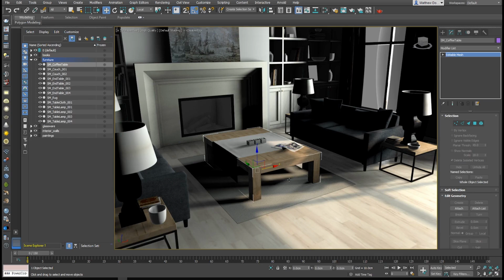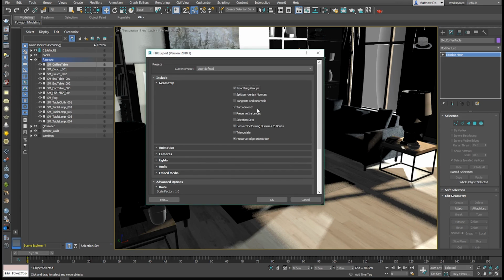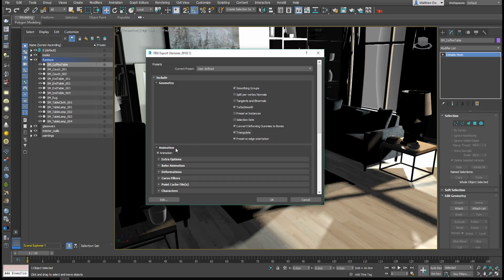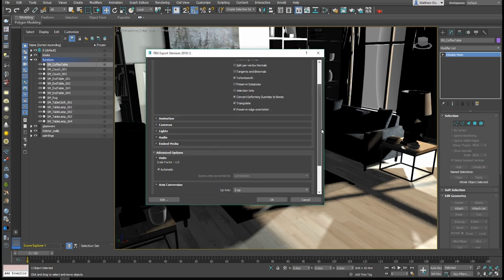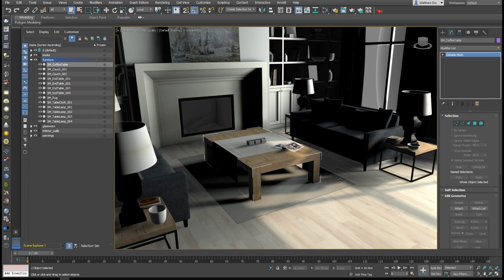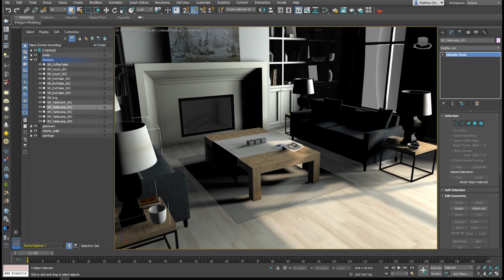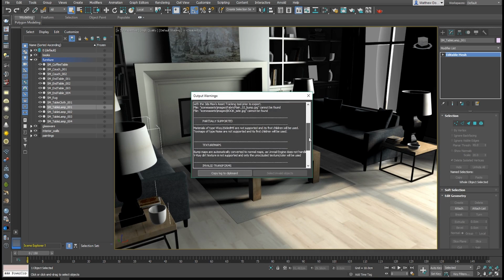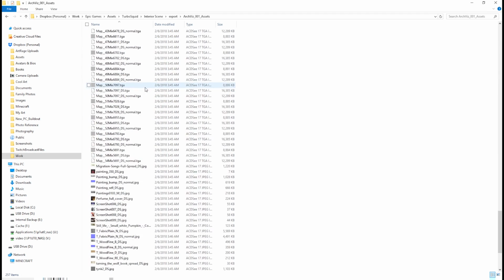0007 哔哩哔哩 Video Tutorials——Preparing Design Data for Optimal Performance in UE4 （无字幕） 201 7 0 Kno